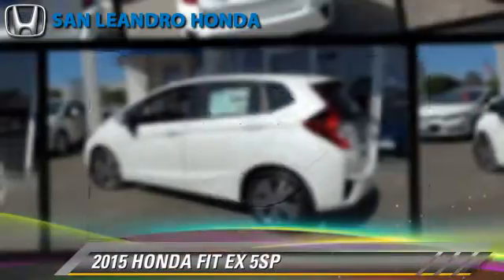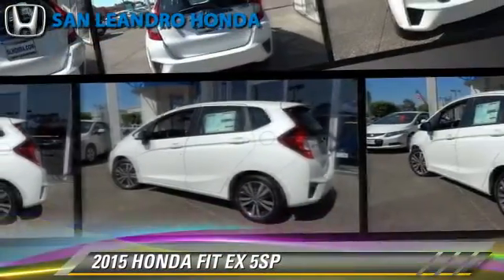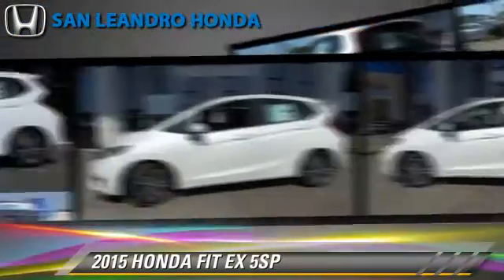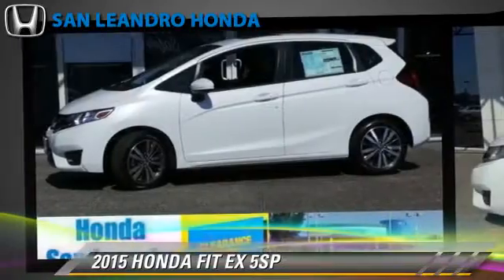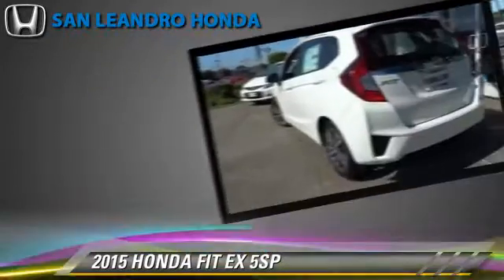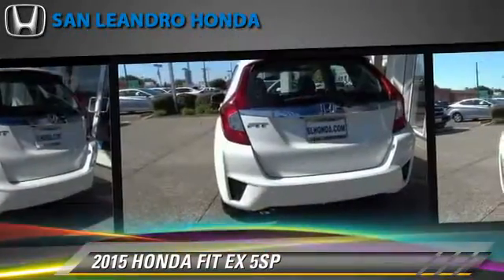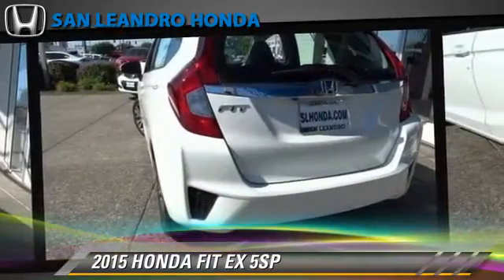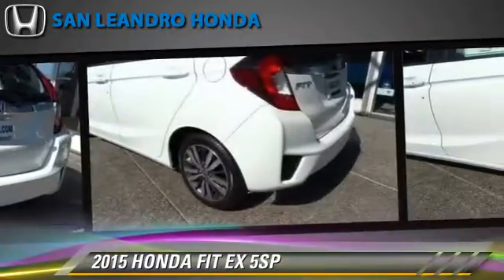Local Used Honda Cars for in Hayward and Union City Ca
[DFIN:3:3184387:I:3027:52256082:e0986110e95fe02c40e9fa27e64c9e5d]